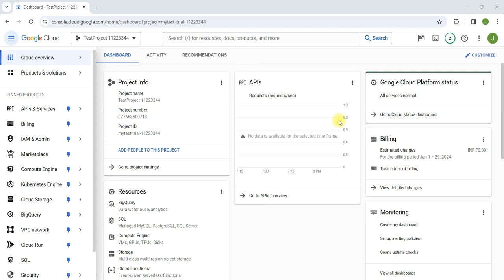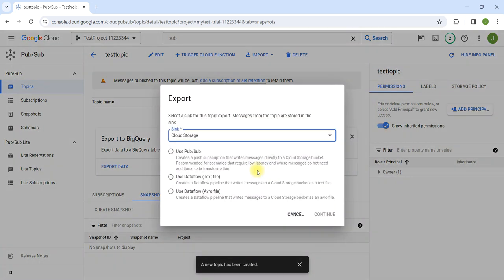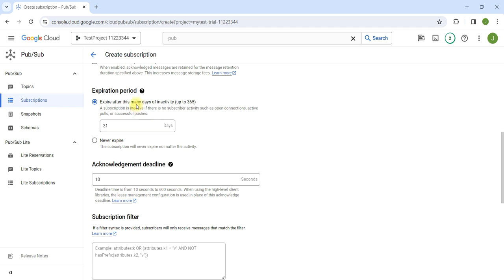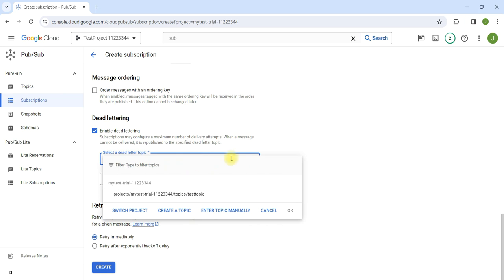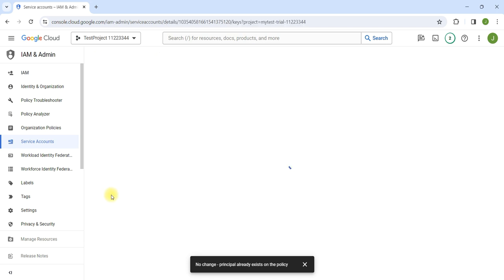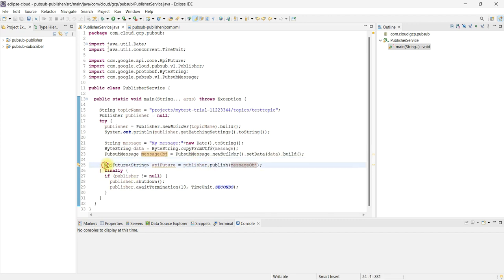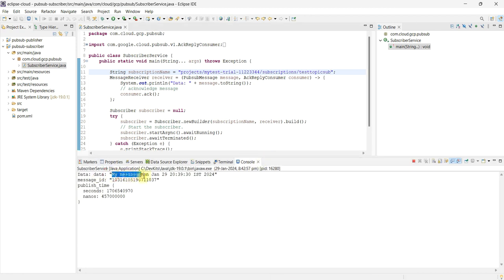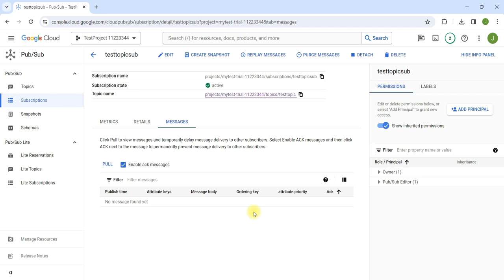Build your Google Pub/Sub application Easily - (Part - 3)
Pub/Sub is a fully managed, highly scalable asynchronous messaging platform provided by google. Knowing Pub/Sub well is important if you are planning to work with Google cloud platform.
This video explains how to create a Google Pub/Sub topic, Create a Subscription for the topic and how to write java code to publish and consume messages for the topic